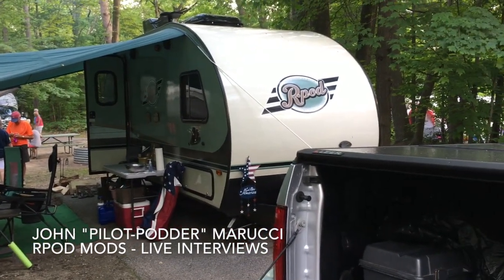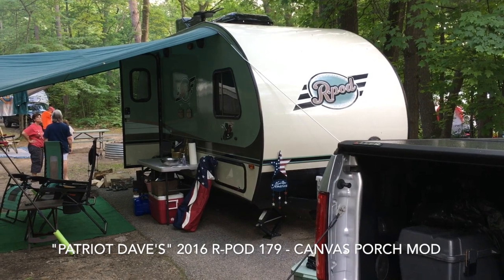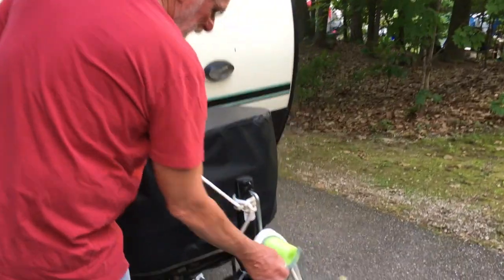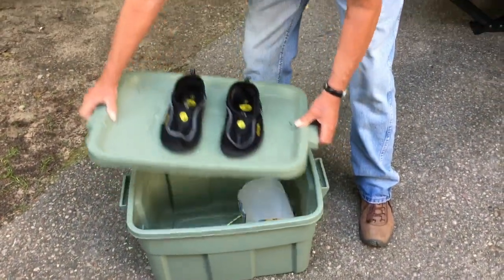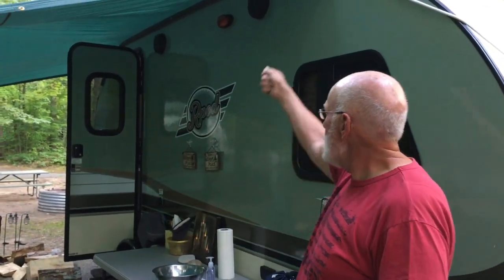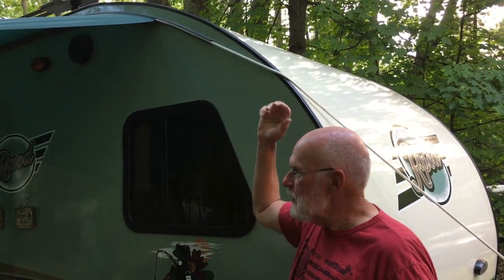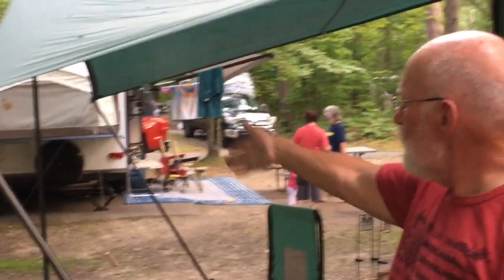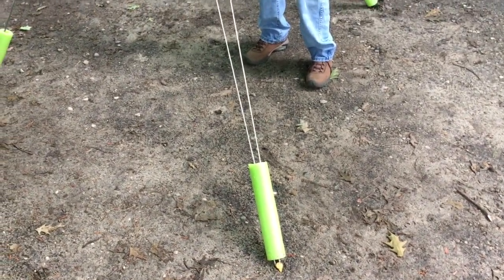Dave's Canvas R-Pod Porch Mod - Live Interview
In talking with Patriot Dave, he shares the process of how he put together a great porch mod for his 2016 R-Pod 179.

PURPOSE